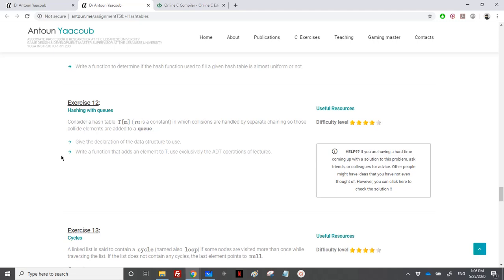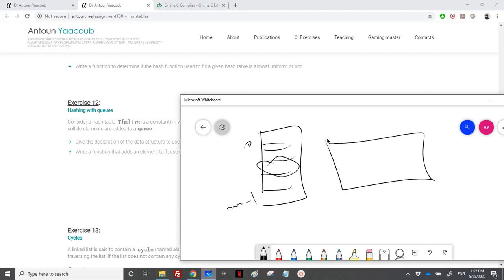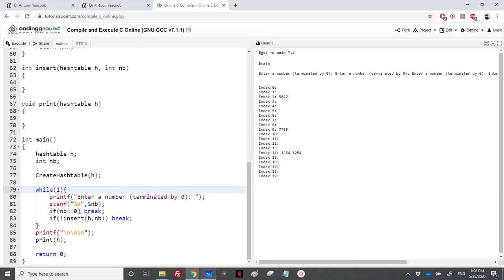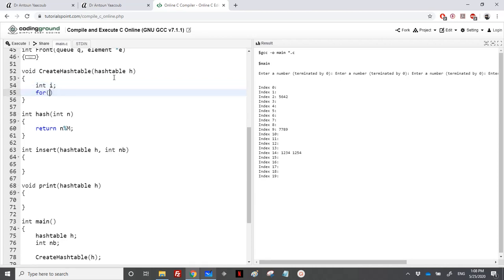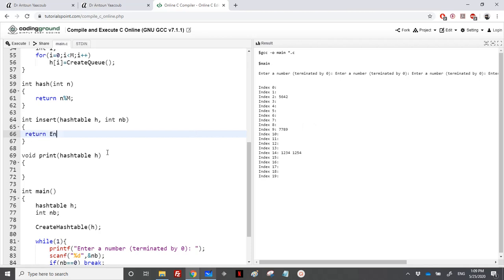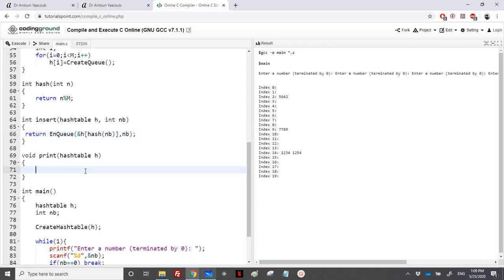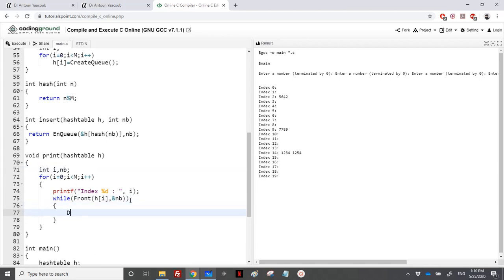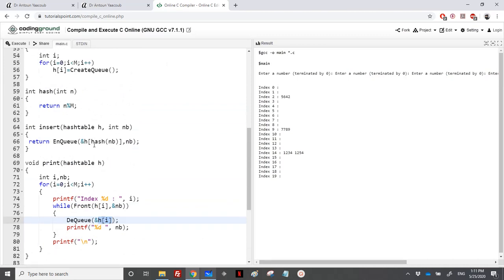Data structures - Exercise - Hashing with queues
Exercise solving from the Hash tables course